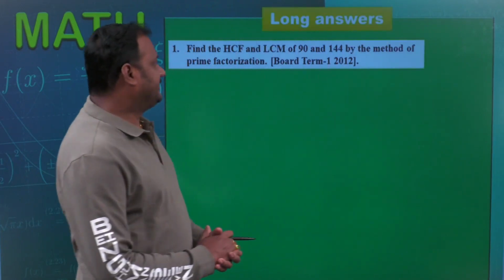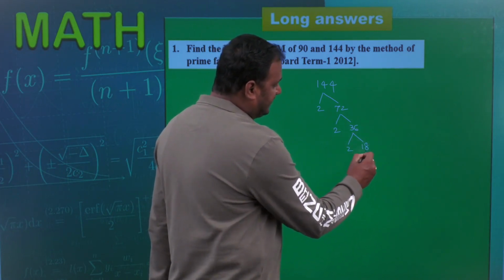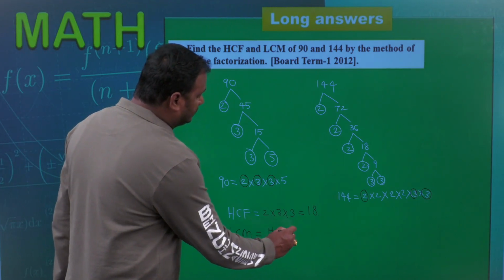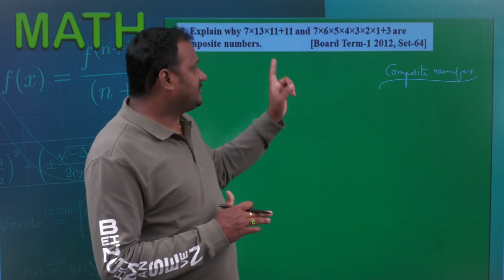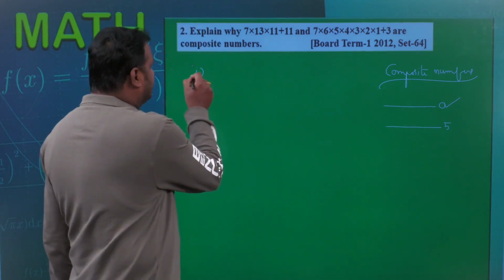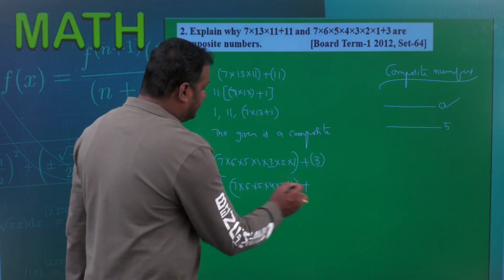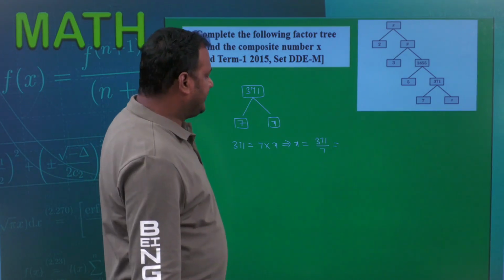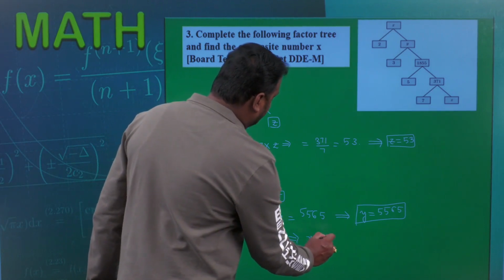G 10 Ch 1 Real Numbers 3 Long Answer Questions3M 1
G 10 Ch 1 Real Numbers